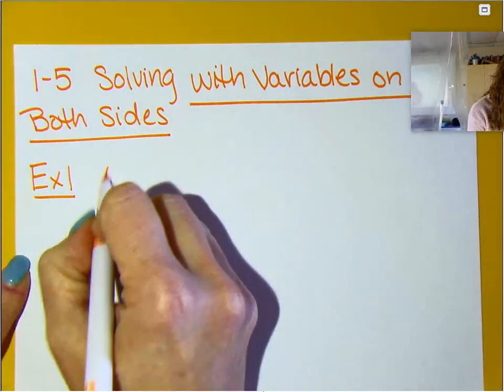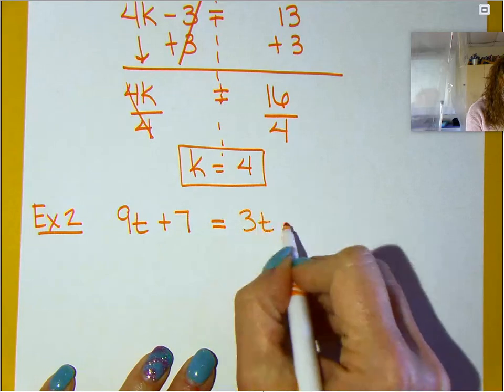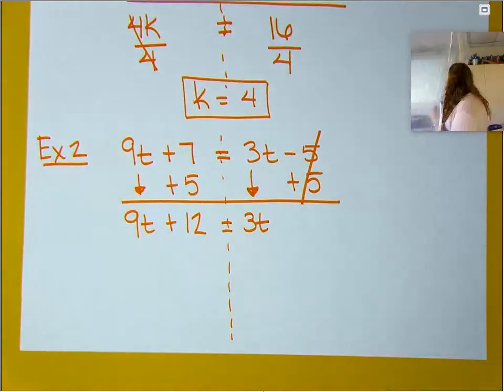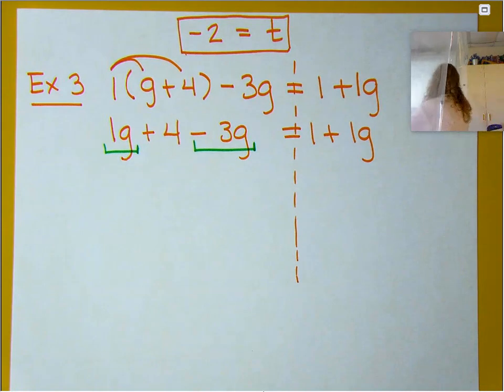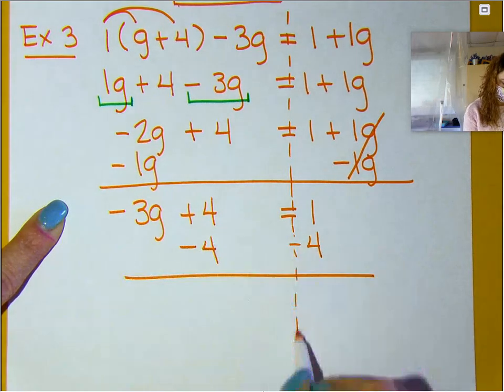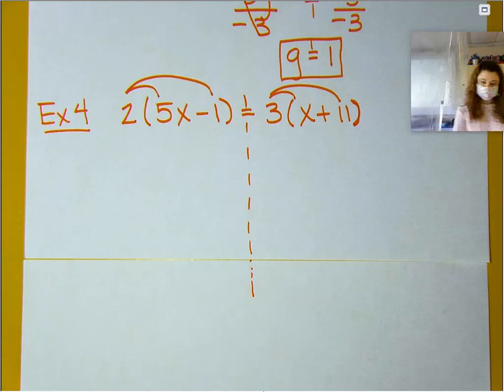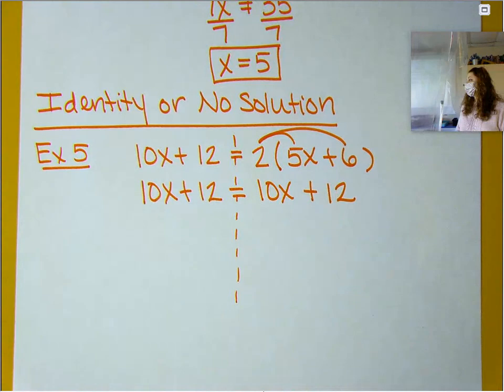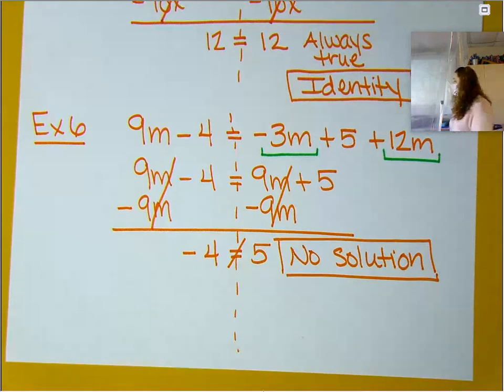1-5 Solving Variables on Both Sides VIDEO